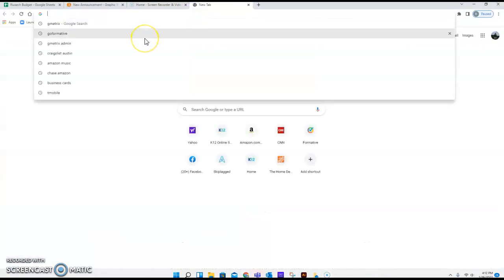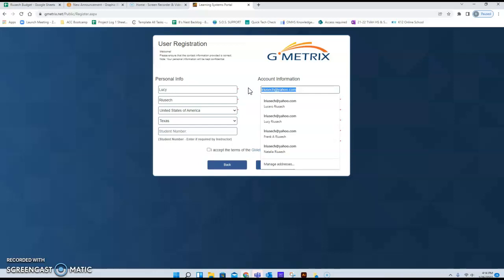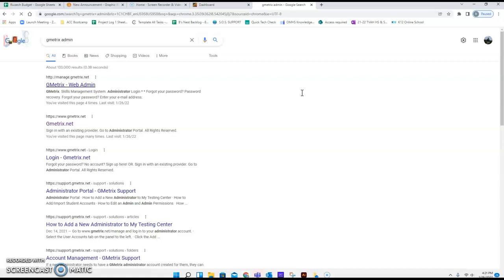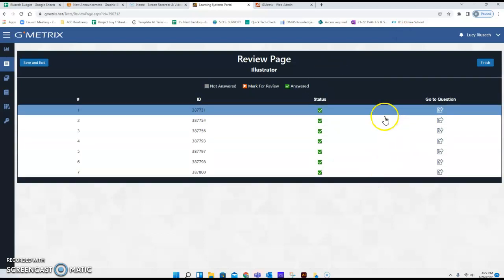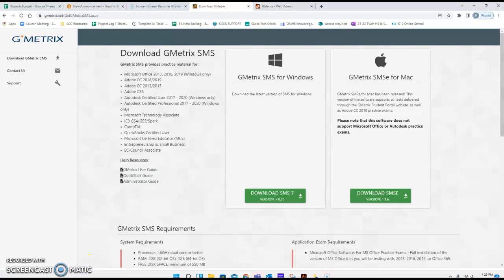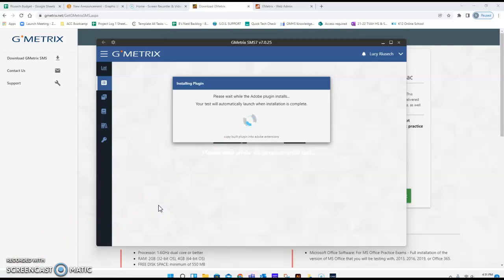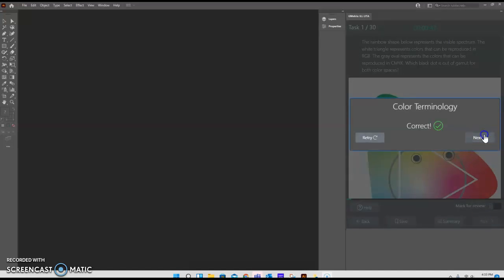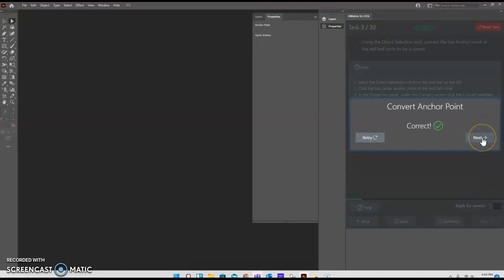How to download and take a practice GMetrix test